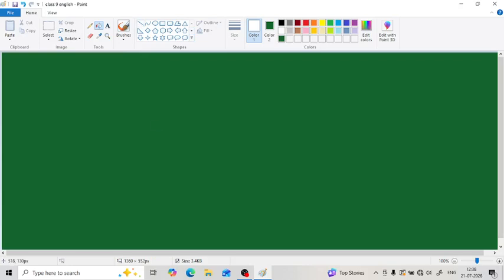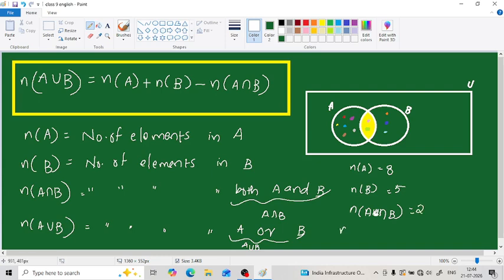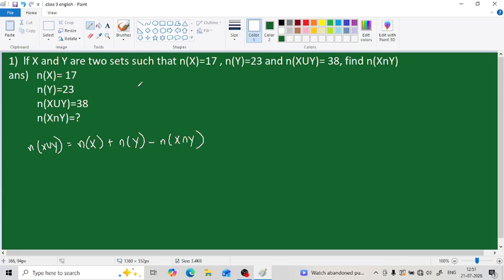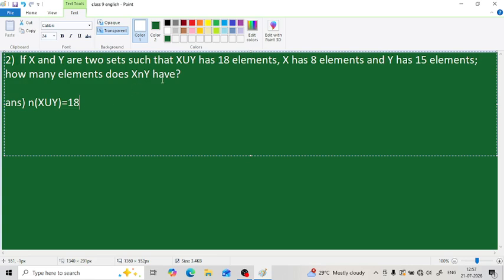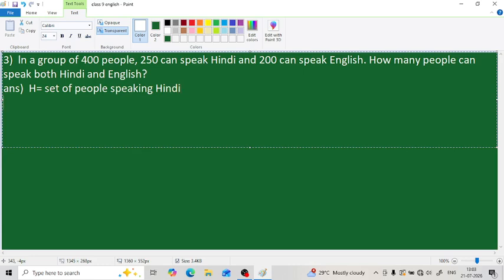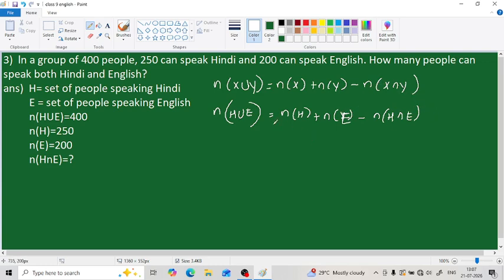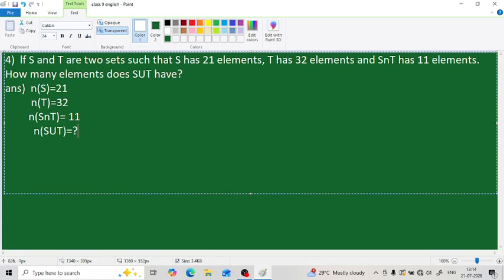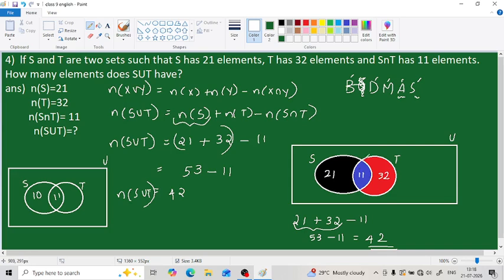Plus One NCERT Maths Chapter 1 Sets (part 9) Explained in English